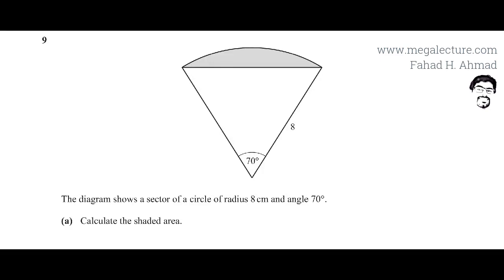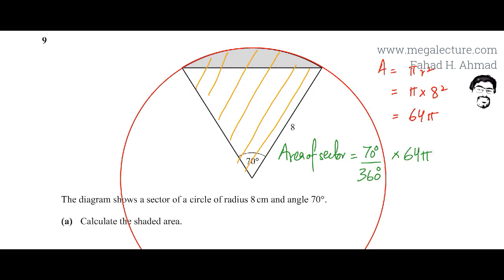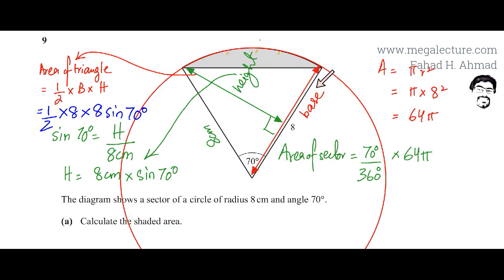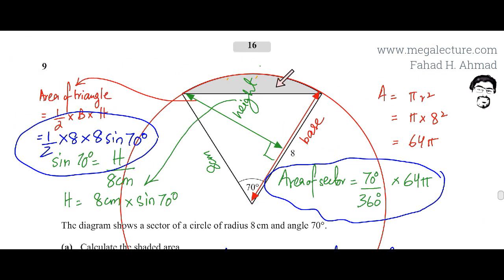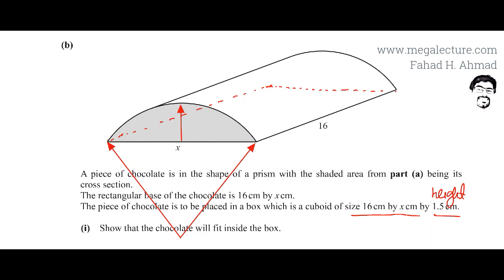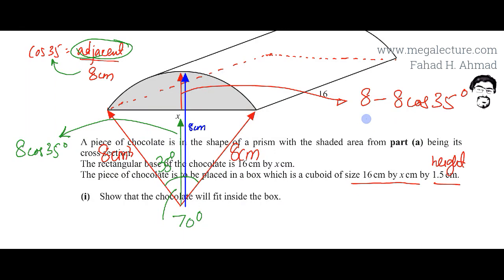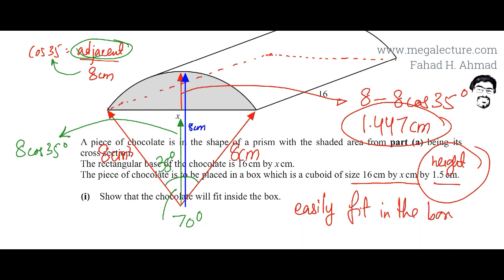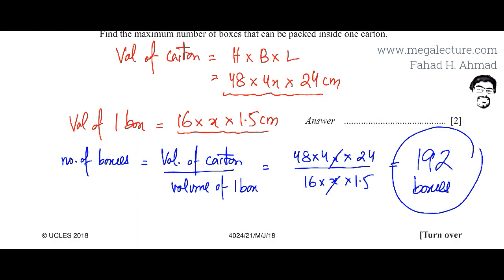9 - 4024_s18_qp_21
(9) The diagram shows a sector of a circle of radius 8cm and angle 70°.
(a) Calculate the shaded area.

A piece of chocolate is in the shape of a prism with the shaded area from part (a) being its cross section.
The rectangular base of the chocolate is 16cm by x cm. The piece of chocolate is to be placed in a box which is a cuboid of size 16cm by x cm by 1.5 cm

(i) Show that the chocolate will fit inside the box.

(ii) These boxes are to be packed in cartons in the shape of a cuboid.
The size of each carton is 48cm by 4x cm by 24 cm.
Find the maximum number of boxes that can be packed inside one carton.